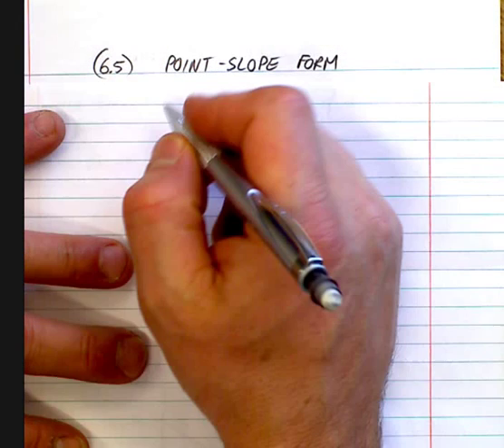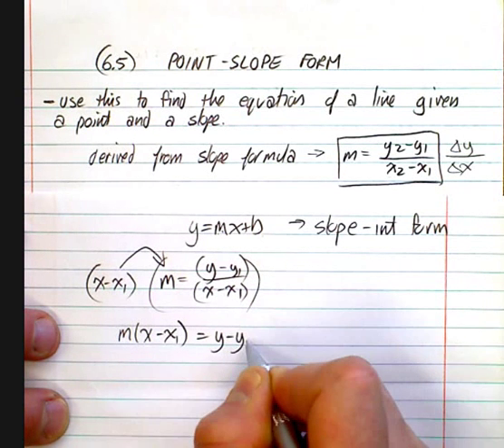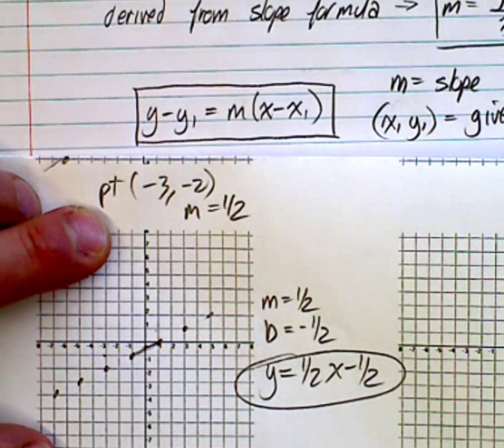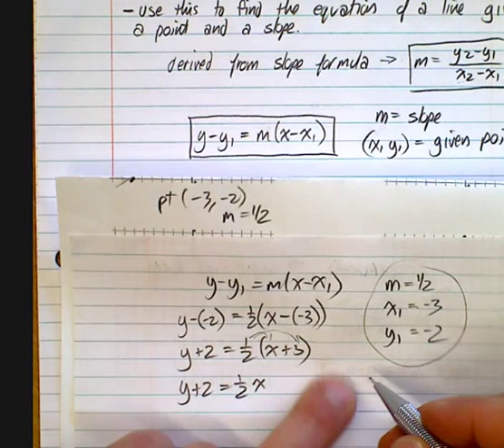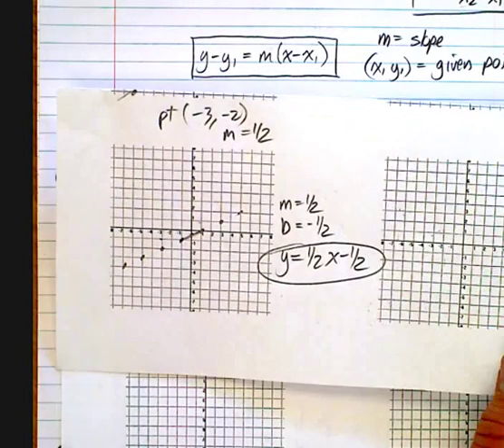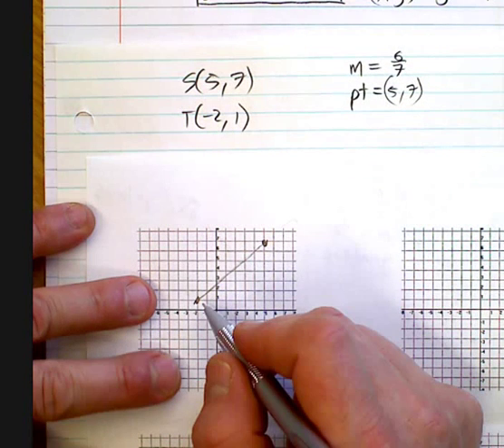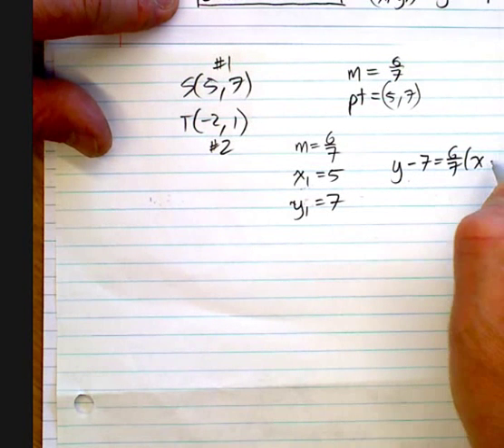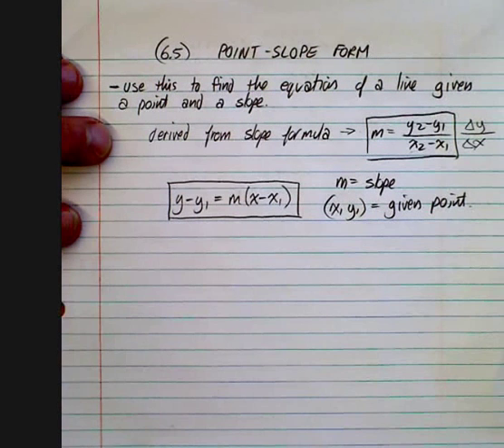(6.5) Point-Slope Form of Linear Functions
How to find an equation of a line when given a point and a slope.  Might not be easy to identify y-intercept off a graph so we use; (y - y1) = m(x - x1)

Given two points, find the equation of a line.